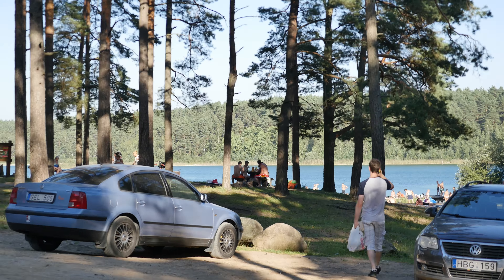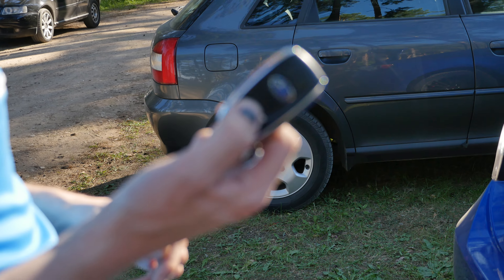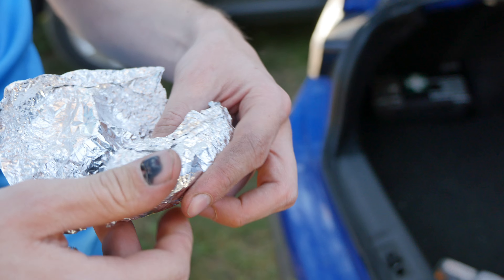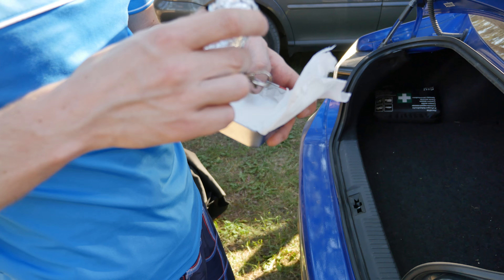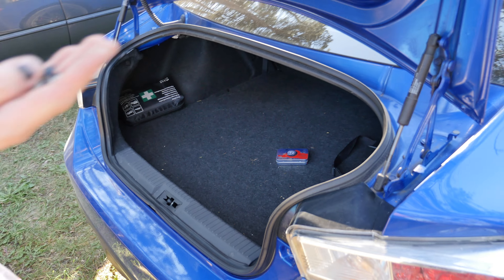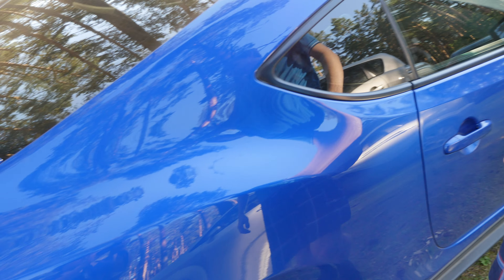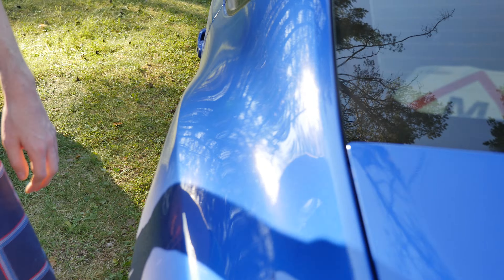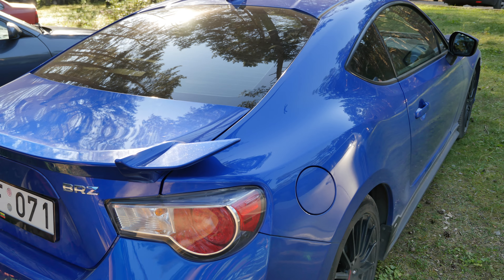How to disable Subaru BRZ keyless entry: trick for going swimming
Simple way how you can leave car with all your stuff and go swimming, without worrying for some one steeling you key/car